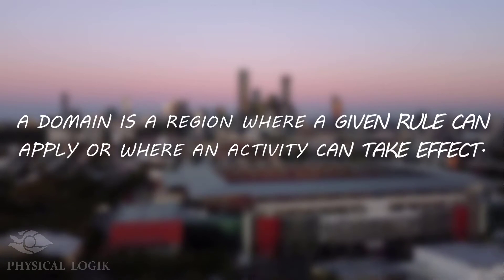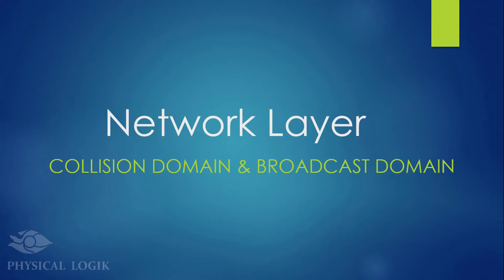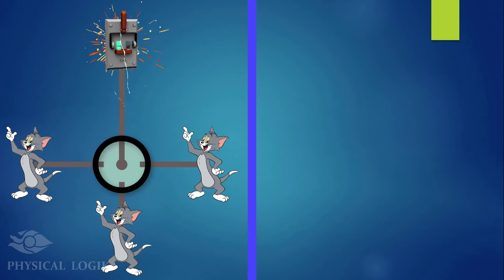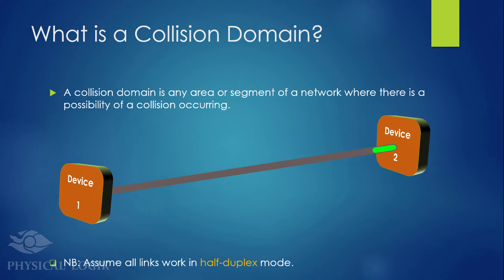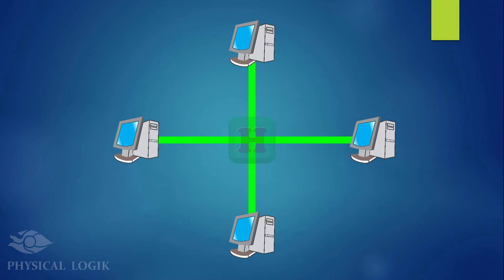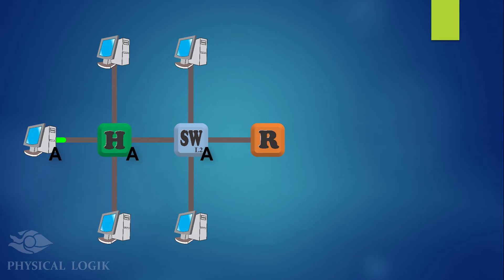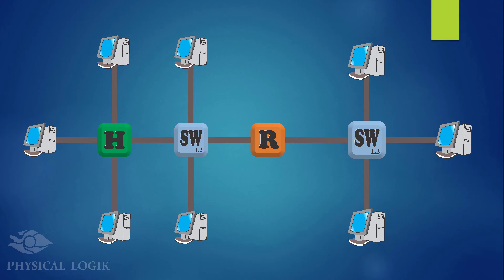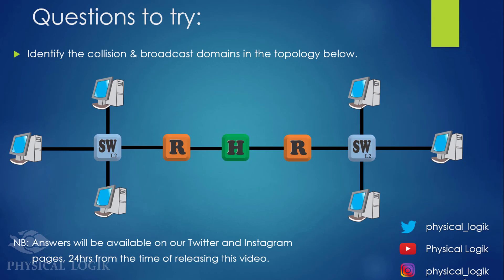Collision Domain and Broadcast Domain || Ethernet || Hub || Switch || Router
This video describes the concept of collision domain and broadcast domain on a computer network. The video answers the following:
What is a collision domain?
What is a broadcast domain?
Identifying a collision domain and broadcast domain on a computer network, working principle of a hub, switch, and router.

Stock videos used in the intro:
* Video by SwissHumanity from Pexels
* Video by Sam Lion from Pexels